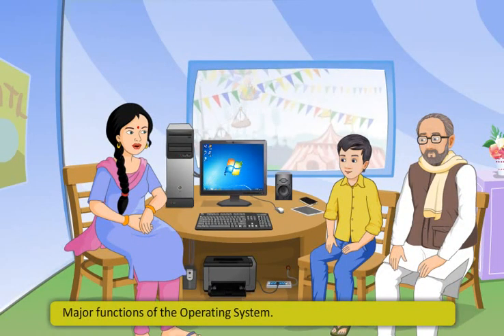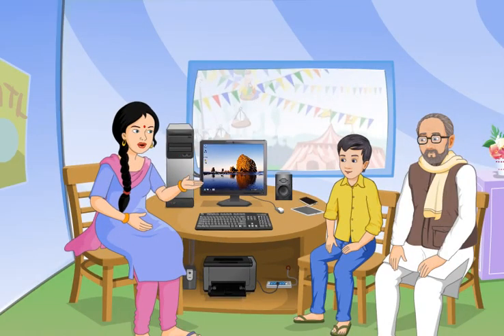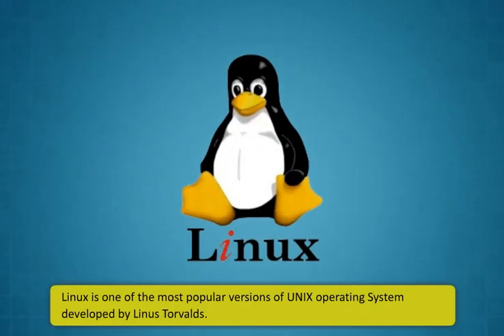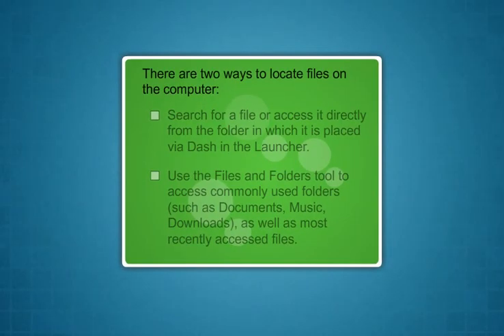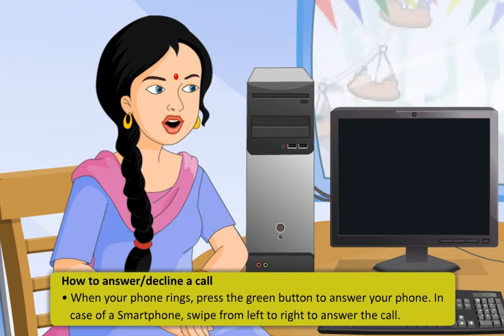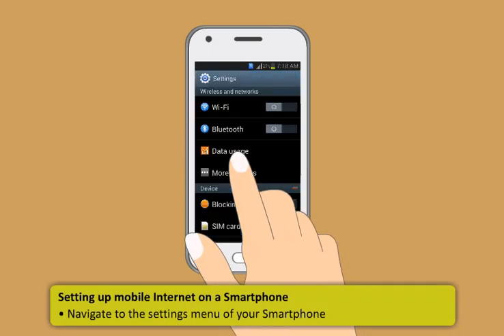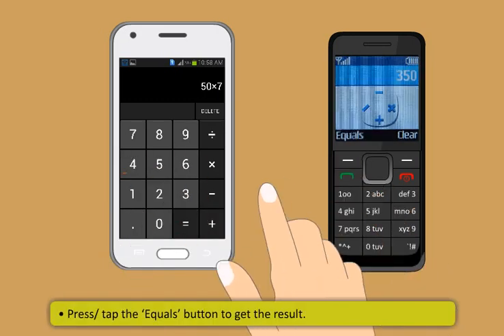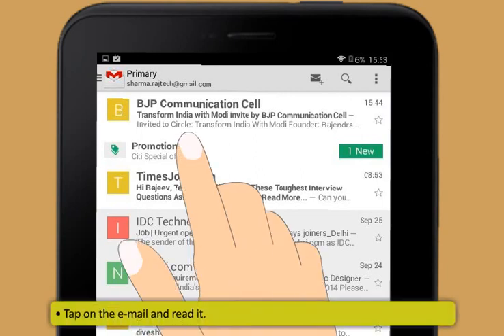Module 2_Operating Digital Devices (English)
The National Digital Literacy Mission envisages to provide digital literacy and education to 52.5 lakh persons in all States and UTs to enable them to use computers and related IT applications for participating in the democratic processes and enhancing livelihood opportunities